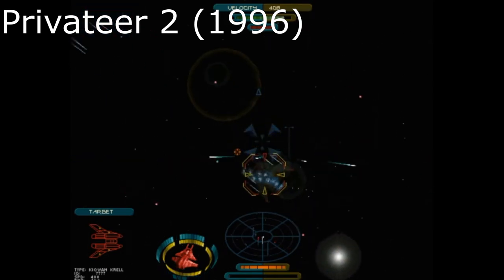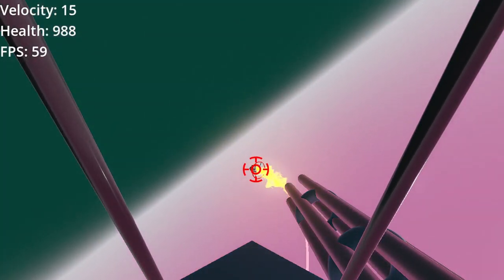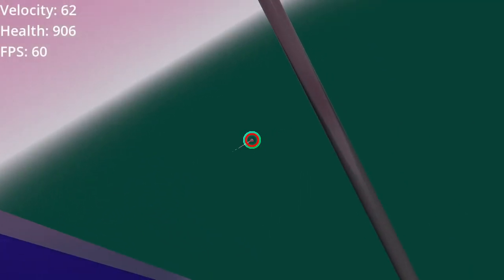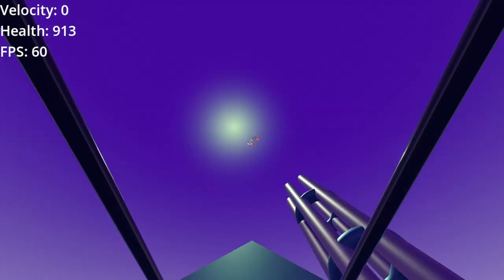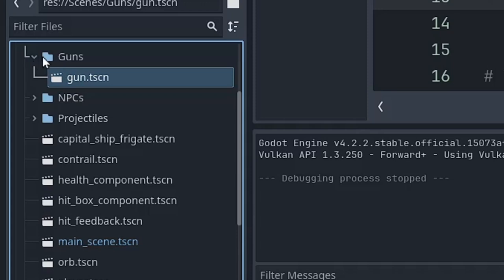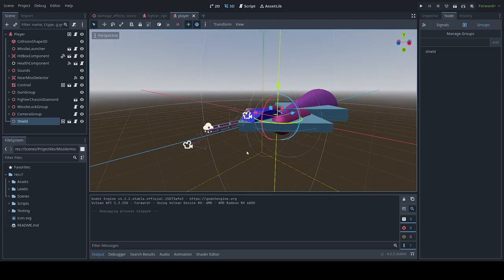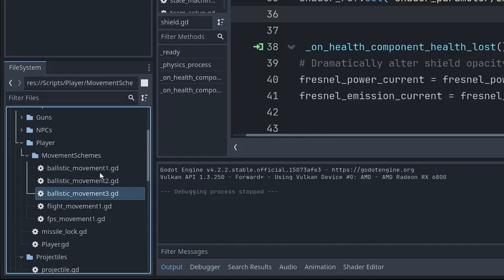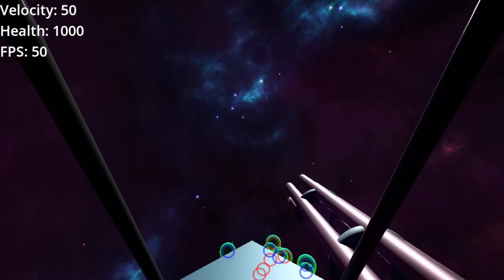3D Space Combat - Godot - Code available on github!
00:00 Inspiration
00:39 Gameplay
02:29 Flight system
04:47 Damage
10:07 Cameras
13:02 Polished scene
18:46 Skybox
21:20 Project layout
38:52 Sound effects
39:29 Team colors

I love Privateer, Freelancer, X-Wing versus Tie Fighter, Ace Combat, Project Wingman, and House of the Dying Sun. In this video, I'll show you the progress I've made in Godot 4.2 on my space combat game. I walk through the scenes and project layout, describe some implementation details and mechanics, and basically introduce the project.

All code is available for free on GitHub!